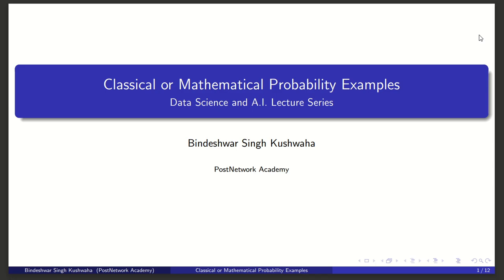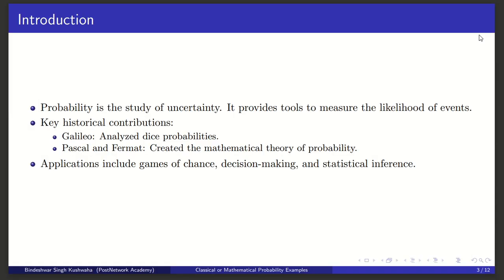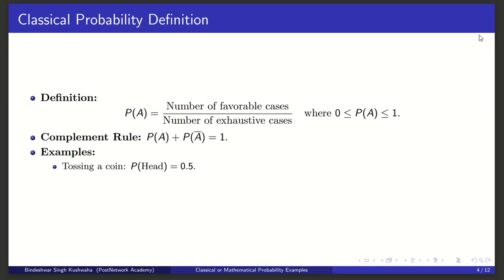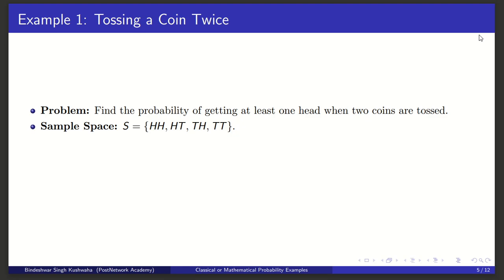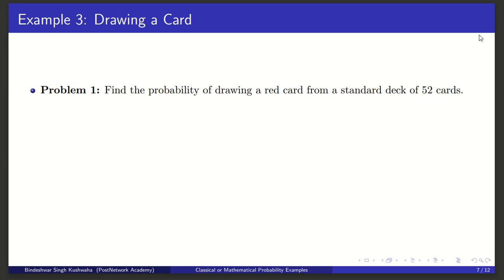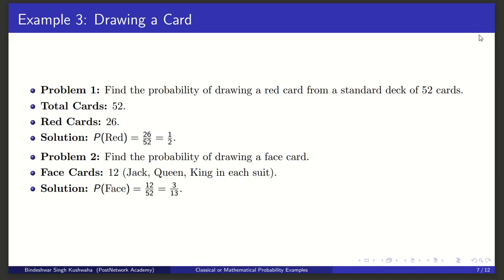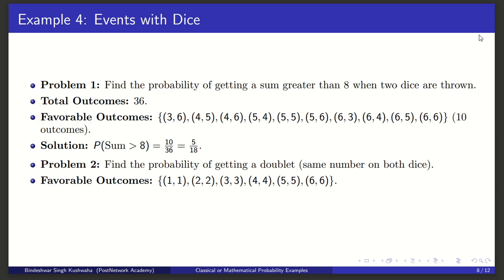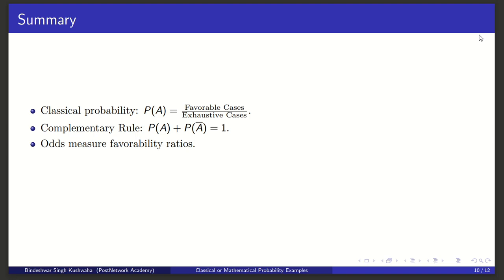Classical or Mathematical Probability Examples Video #125 Data Sc. and A.I.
🎥 Welcome to PostNetwork Academy

In this video, we dive into **Classical or Mathematical Probability**, an essential concept in Data Science, Artificial Intelligence, and Statistics. 🚀

- The fundamental definition and rules of probability.
- Classical probability examples like tossing coins, rolling dice, and drawing cards.
- Real-world applications of probability rules (complementary rules, odds, etc.).
- Step-by-step solutions to practical problems for clear understanding.

Whether you're a beginner or someone brushing up on your skills, this video will simplify probability concepts and help you apply them confidently in your data science journey.

🔍 **Topics Covered:**
1️⃣ Introduction to probability and its historical significance.
2️⃣ Examples like coin tosses, dice rolls, card draws, and real-world probabilities.
3️⃣ Quick tips and rules to solve probability problems effectively.

💡 **Why Watch?**
Mastering probability is a key step in understanding **machine learning models**, **decision-making algorithms**, and **statistical inference**. This video sets a strong foundation for these advanced topics!